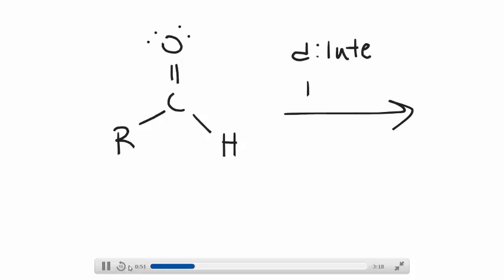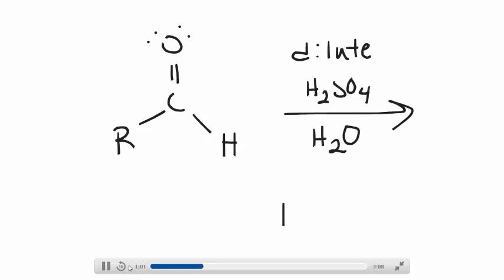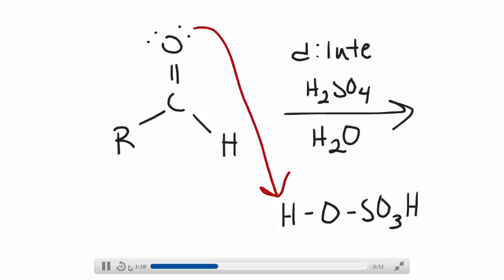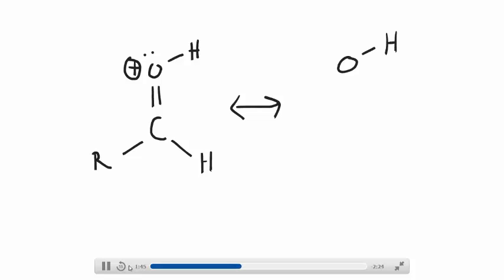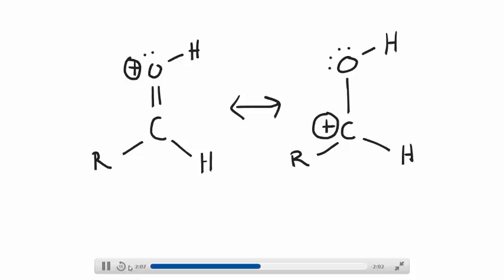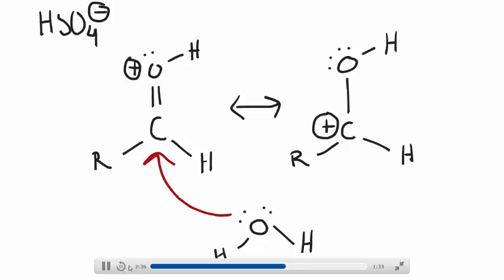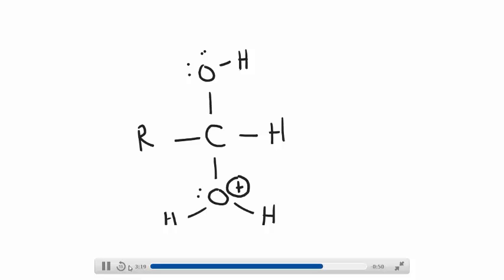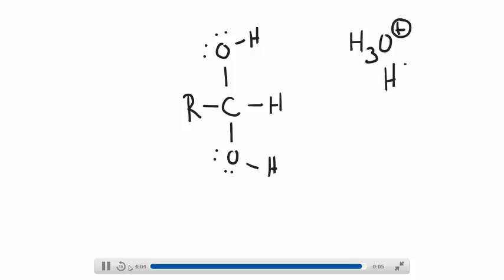Acid Catalyzed Hydration of an Aldehyde or Ketone